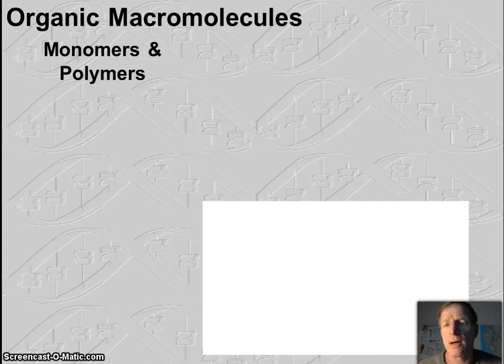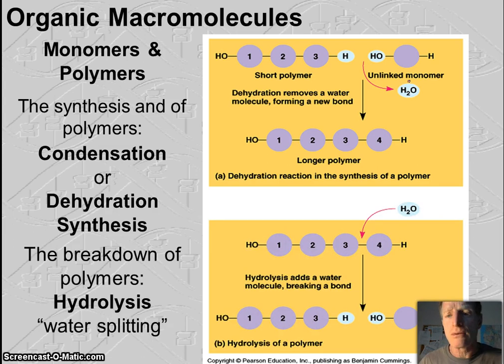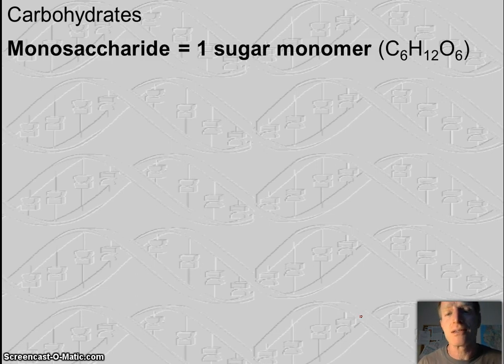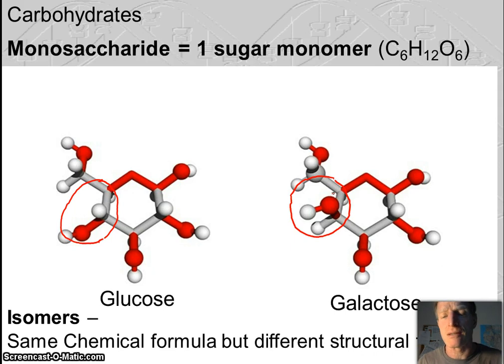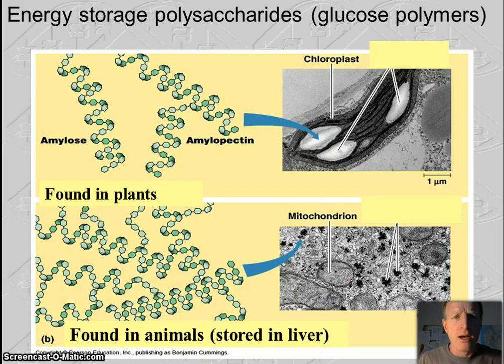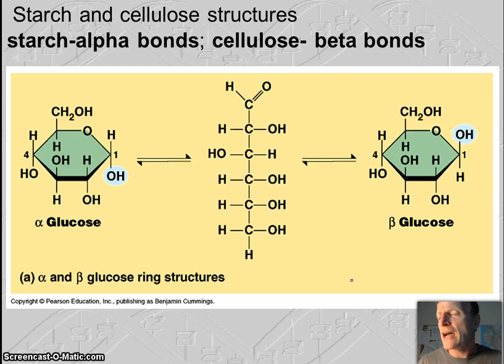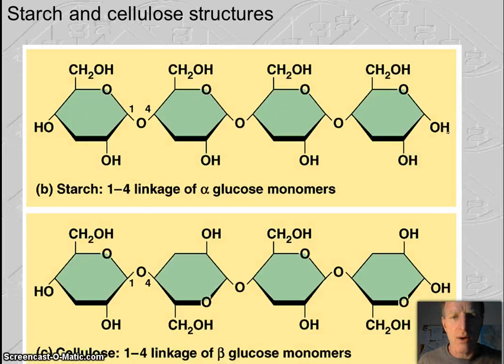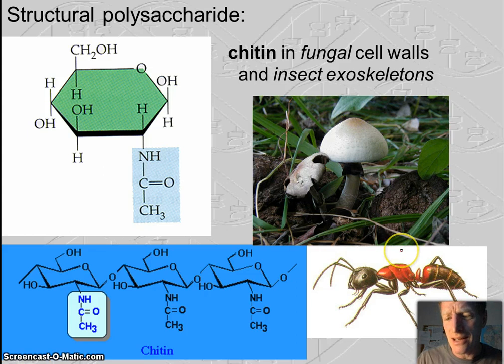Carbohydrates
This  video reviews carbohydrates for Mr. Jones' classes at Isidore  Newman School in New Orleans